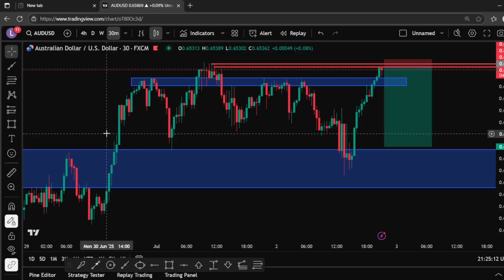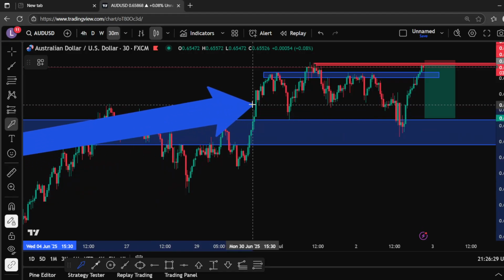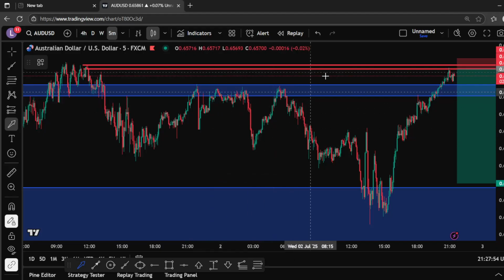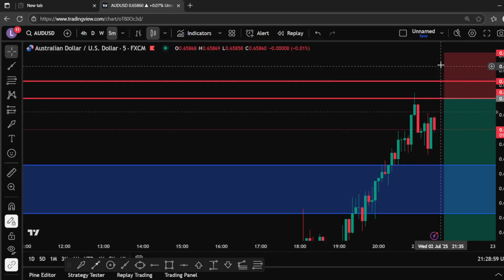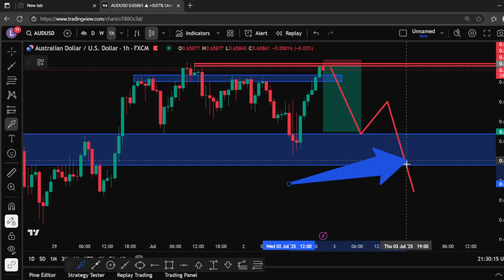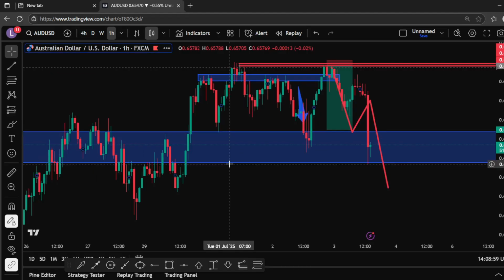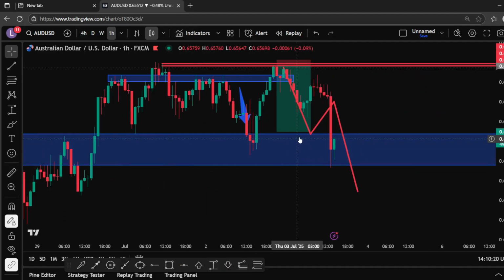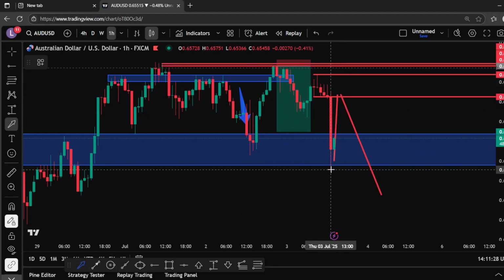AUDUSD - STOP HUNT SHORT TRADE